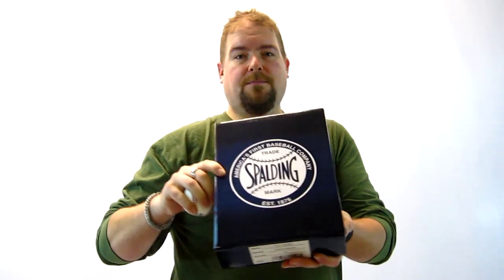SPALDING PRO SERIES BASEBALLS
Spalding Pro Series baseballs are top quality and perfect for high school game use.  These are the NYS Adopted Game Baseballs.